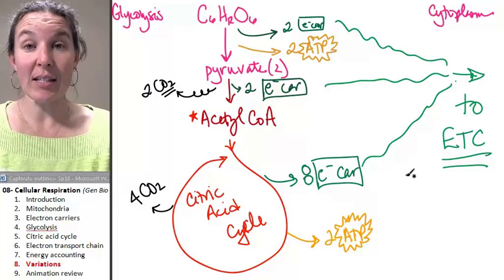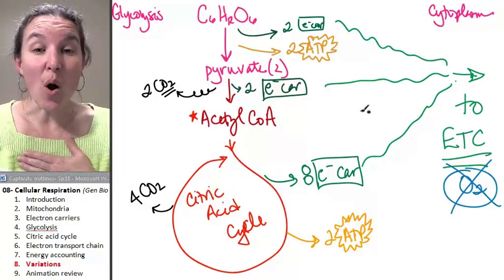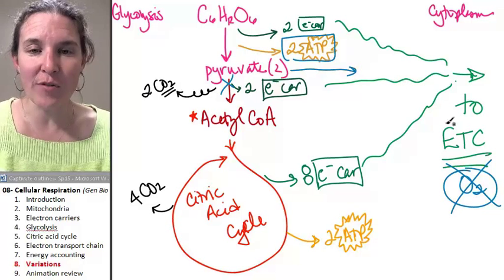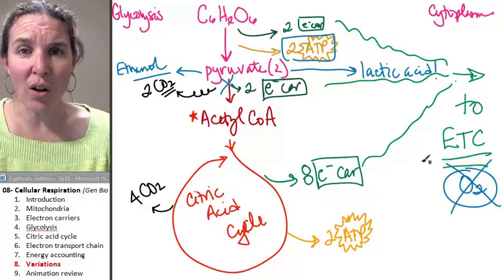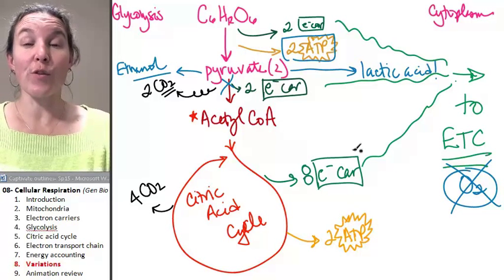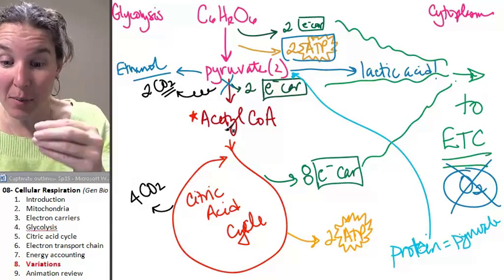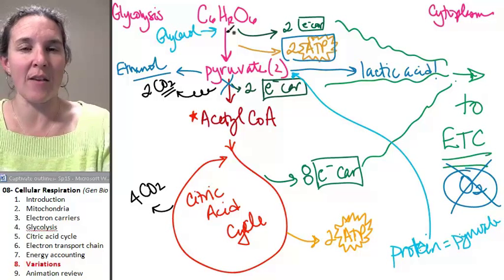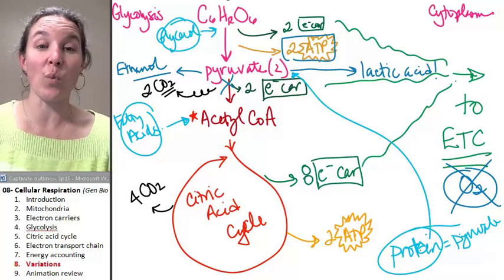Cellular Respiration 8- Variations